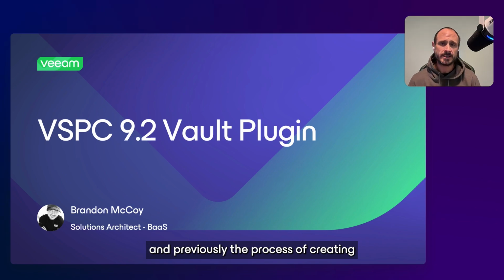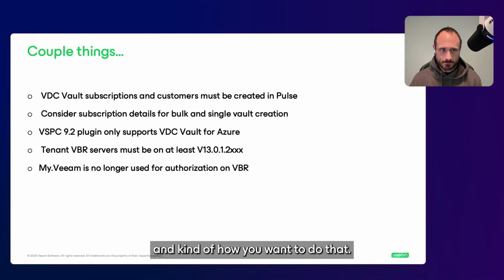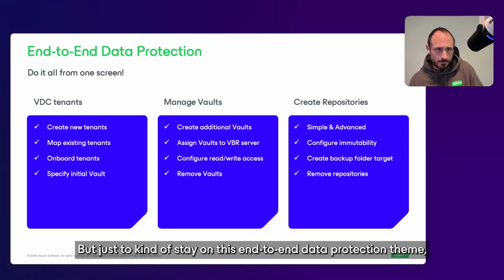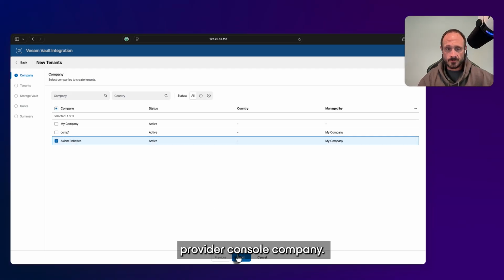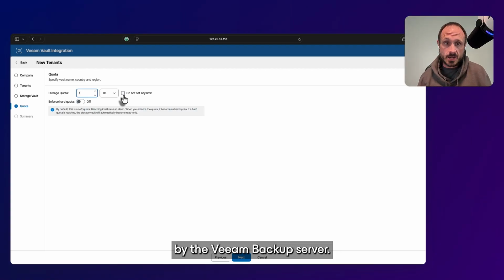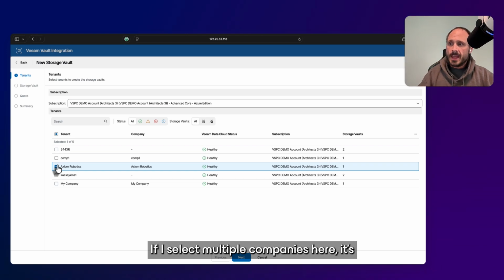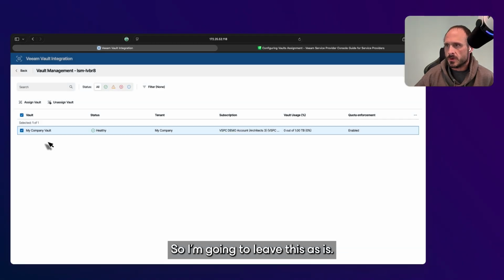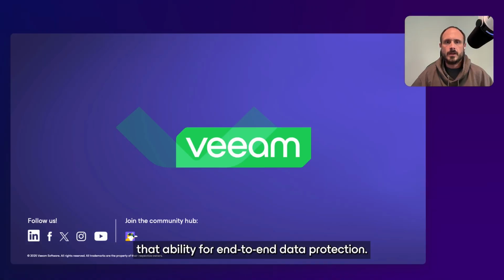Veeam Service Provider Console: VDC Vault Integration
Off-site, immutable cloud storage without building it yourself. This video shows how Veeam Data Cloud Vault integrates with Veeam Service Provider Console, how to provision Veeam Vault capacity for customers, and how usage tracking and billing work. Add a compliant off-site tier to your catalog fast.